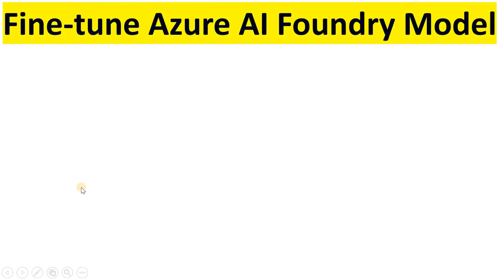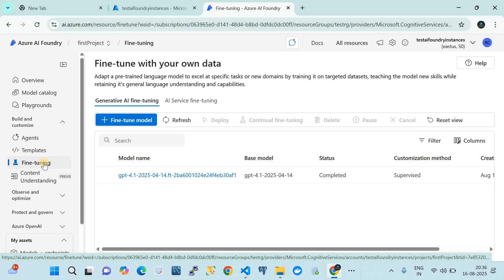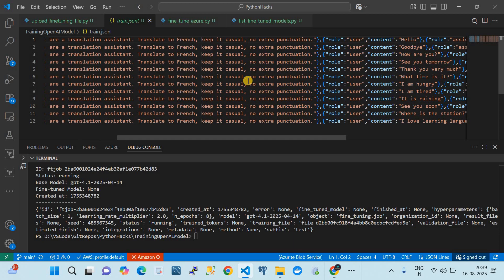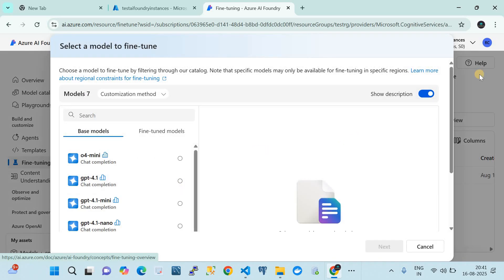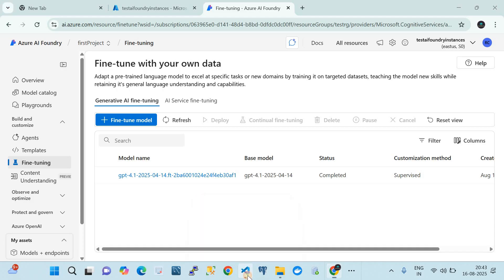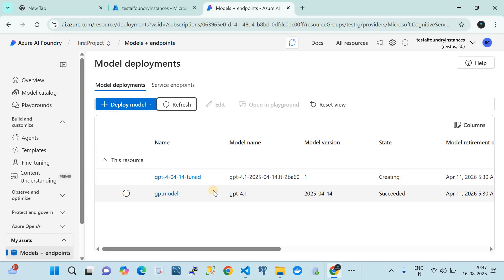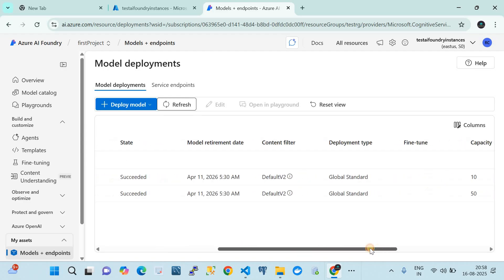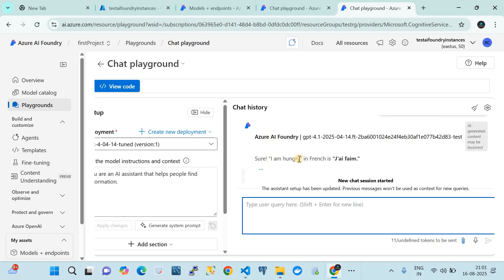How to Train AI Model With Your Own Data in Azure AI Foundry | Step-by-Step Tutorial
Fine-Tune OpenAI GPT Models in Azure AI Foundry | Step-by-Step Full Demo

In this video, we’ll walk you through the end-to-end process of fine-tuning OpenAI GPT models using Azure AI Foundry. Whether you are a developer, data scientist, or AI enthusiast, this tutorial will help you understand how to customize GPT models with your own data and deploy them seamlessly in Azure.

🔹 What you’ll learn in this video:

* Introduction to Azure AI Foundry and why it’s a powerful platform for managing OpenAI models
* Preparing your training dataset for fine-tuning GPT models
* Step-by-step guide to fine-tune an OpenAI GPT model in Azure AI Foundry
* How to configure training jobs, monitor progress, and validate results
* Deploying and testing your custom fine-tuned GPT model in Azure AI Foundry
* Best practices and tips for scaling AI solutions in enterprise environments

💡 Why fine-tune GPT models?
Fine-tuning allows you to customize GPT to better understand your domain-specific language, improve accuracy, and provide more relevant outputs for your use cases (e.g., customer support, content generation, domain-specific Q\&A).

📢 Follow me for more:
🔗 YouTube: Cloud Quick Labs | AI Quick Labs